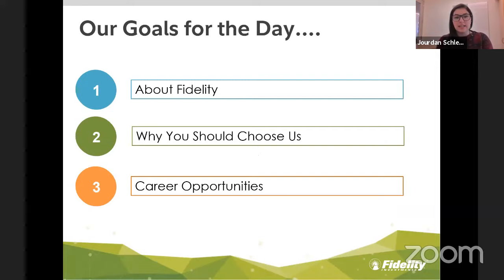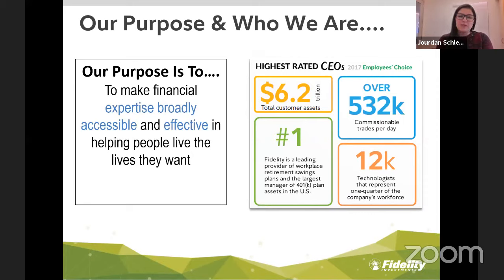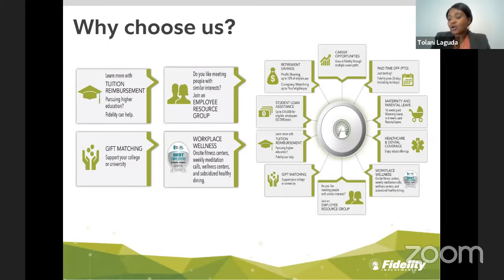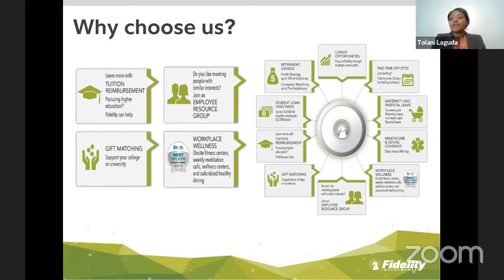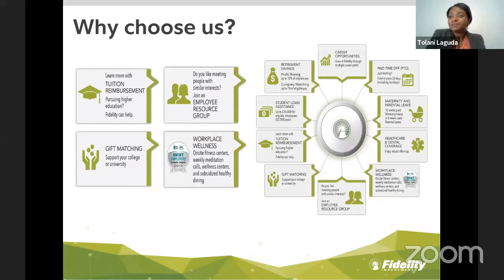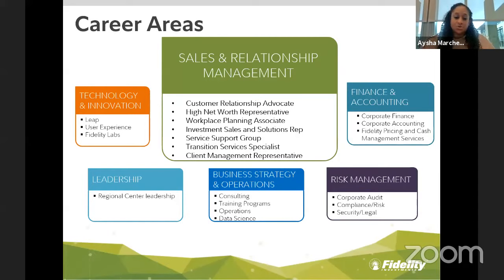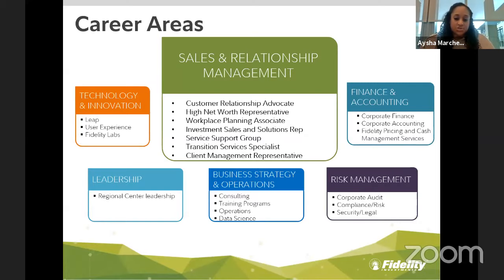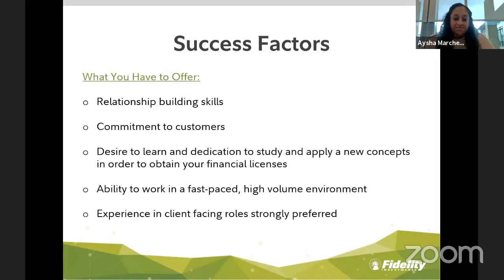Fidelity Virtual Information Session – Regional Center Careers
Fidelity Virtual Info Session – Regional Center Careers

BE THE VOICE OF OUR COMPANY

What's it like at Fidelity’s Regional Centers? This is an environment that's all about building relationships. Here, you’ll be making trusted connections with your clients, acting with empathy and understanding when helping them reach their long-term goals. As a Customer Relationship Advocate, we know you have a passion for helping others. You'll do what's best for your clients by helping to improve their financial lives, while receiving the training and resources you need from one of the world's largest financial services firms. There's a place on our team for you, along with opportunities that will enable you to flourish. Join our Virtual Information Session to find your next career in one of Fidelity’s Regional Centers!

• Denver, CO

• Merrimack, NH

• Jacksonville, FL

• Covington, KY

• Westlake, TX

• American Fork, UT

Wednesday, February 12th at 2 PM EST

Panel Discussion and Q&A: We have a panel of professionals that will share what it’s like to work at Fidelity Investments, how to build a career in our Regional Centers, and learn about opportunities available in your area.

Time: Feb 12, 2020 02:00 PM EST

Speakers:

Tolani Laguda, PHR Talent Acquisition Consultant @Fidelity Investments Based out of Westlake, Texas, Tolani has been with Fidelity Investments for nearly 10 years. As a Talent Acquisition Consultant, she works with our Personal Investments and Workplace Investments group and helps source and recruit talent for the organization.

Jourdan Schley Talent Acquisition Consultant @Fidelity Investments Based out of Denver, Jourdan has recruited financial service professionals since 2015. She joined Fidelity in late 2017 as a Talent Acquisition Consultant in the Personal Investing group. Her recruitment is currently focused on the Customer Relationship Advocate position for the Greenwood Village Regional Center.

Allexis Kuehn Talent Acquisition Consultant @Fidelity Investments Allexis has been with Fidelity Talent Acquisition for almost 10 years. Based out of Salt Lake City, she leads a team of recruiters focused on identifying and attracting qualified entry level and experienced individuals to join the organization across our Regional Centers.